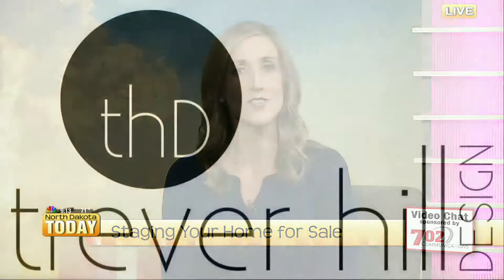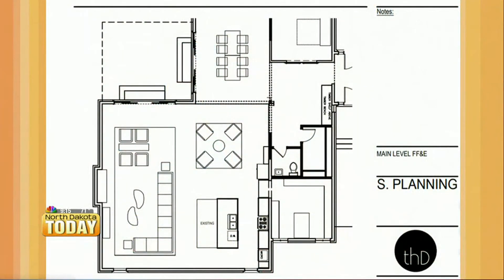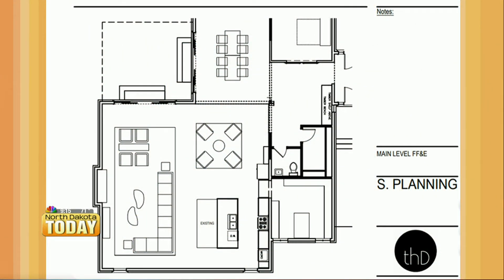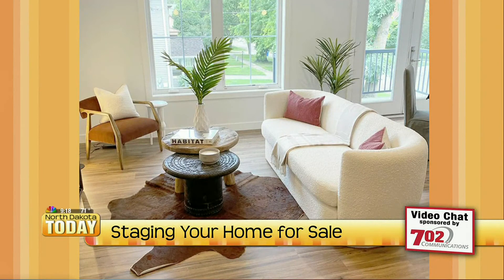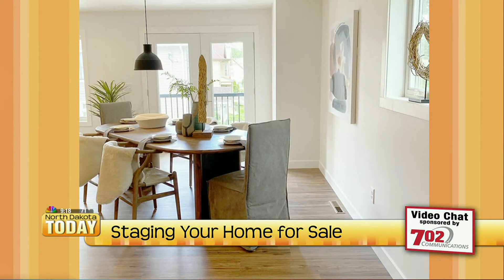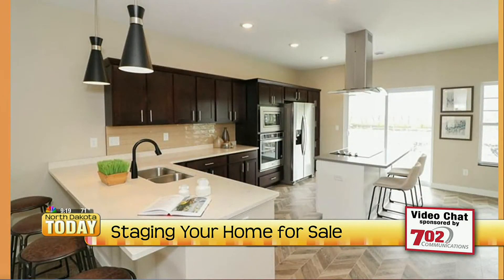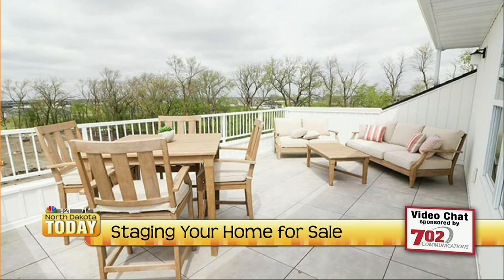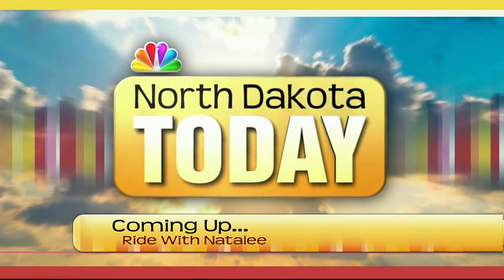NDT Staging Your Home for Sale